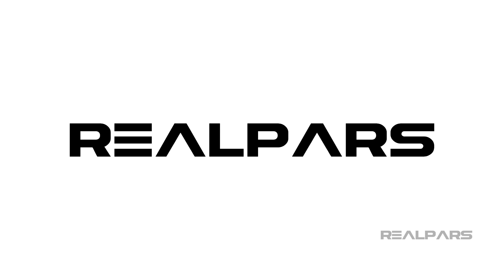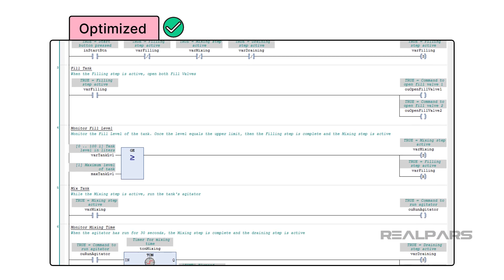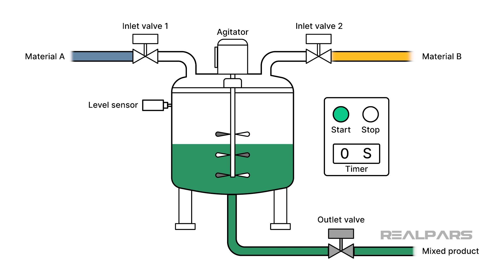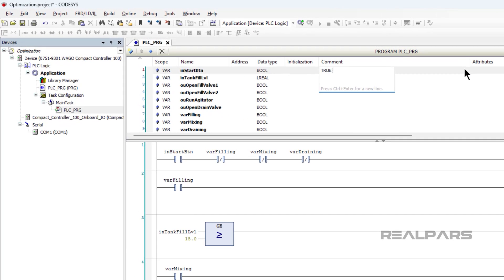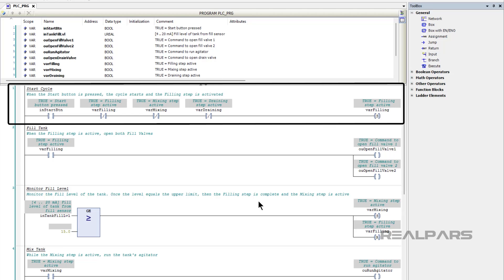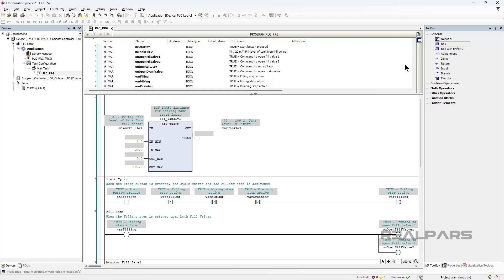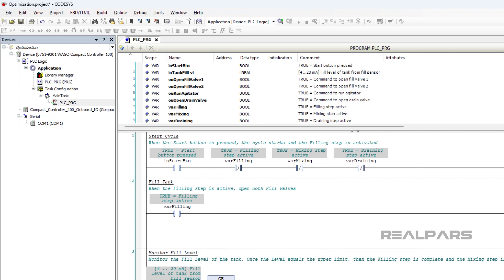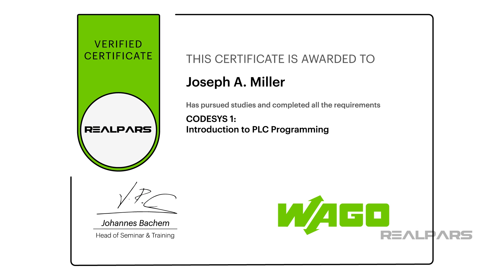Ladder Logic Best Practices: Optimizing Your PLC Programs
⌚Timestamps:

00:00 - Intro
01:48 - Application example
03:00 - Naming
03:58 - Variable comments
04:56 - Rung comments
05:48 - Engineering units and constants
07:15 - Conclusion

In today’s video, we are going to talk about optimizing your Ladder Diagram programs for readability.

Sometimes, when PLC programmers talk about optimization, they are talking about performance optimization. With performance optimization, you want to improve the performance of your PLC code to reduce scan times and improve memory utilization.

Other times, we are talking about readability optimization. With readability optimization, you are optimizing your PLC programs for the people who have to work with them.

Readability optimization focuses on making your code more understandable so that it is easier to debug, maintain, and extend.

It is very important to make sure that your PLC programs are optimized for readability because in many cases, the PLC program is the only documentation available for a machine after it has been running for many years.

Unreadable PLC code can lead to lost production time for factories and late-night service phone calls for PLC programmers.

In this video, we will see how to optimize a program for readability and highlight what a big difference optimization can make to the readability of your programs.

We will optimize the code for a simple PLC program that controls a mixing tank.

In this application, an operator can press a start button to start a mixing process.

When the process is started, two valves open to fill a mixing tank with input liquids to be mixed.

Once the tank is filled, the valves close and an agitator turns on to mix the liquids.

After a predefined mixing time, the agitator stops rotating and a discharge valve is opened to drain the tank.

The first step that we can take toward optimizing a program is to define logical names for all of the variables that are used in the program. This will help to provide some context about what is happening in the program.

In general, you should use a naming convention to name all of your variables to ensure that variable names are consistent throughout your projects.

Next, we can add comments to the variables to provide more information about them such as the range of values that a variable can have, the unit of measure of the variable’s value, and information about the hardware that is associated with the variable.

If you trying to debug an unfamiliar program, variable comments can be a lifesaver for helping you understand what each variable represents quickly and without needing to dig through drawings.

As well as variable comments, we can use rung comments to make our programs more understandable.

Where variable comments document variables in a project, rung comments can be used to document logic. You can use rung comments to explain what is happening in a particular piece of code and give more context about why it's programmed that way.

As well as adding comments to our code, we can make our code easier to understand by scaling raw data to use engineering values and avoiding the use of hardcoded constants.

Instead of using hardcoded numbers like 4.0 and 20.0, we can use constants in their place. Constants let us give a logical name to values while ensuring that they cannot be changed at runtime.

If you want to learn how to write your own PLC applications from scratch, then I encourage you to check out our course CODESYS 1: Introduction to PLC Programming: